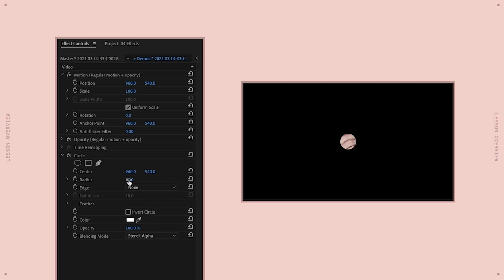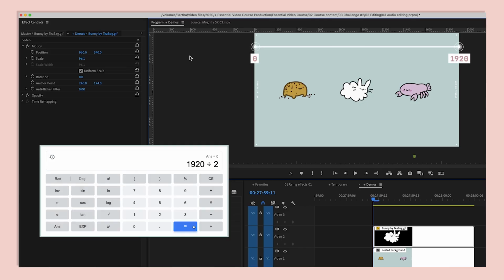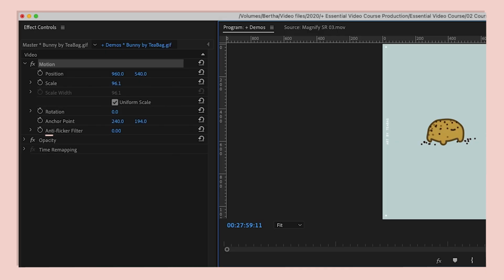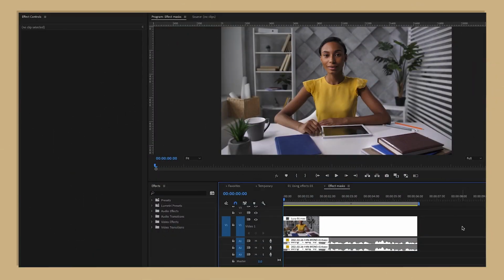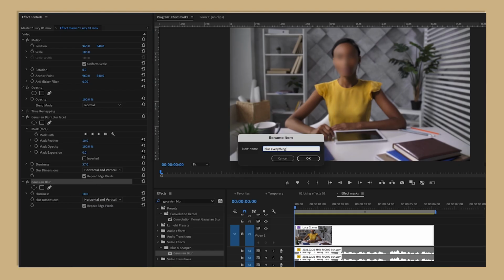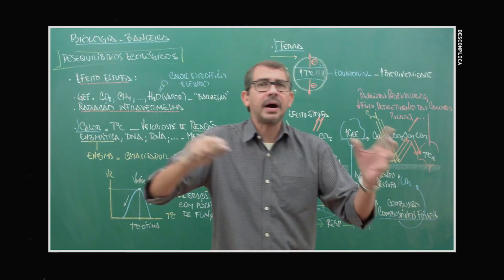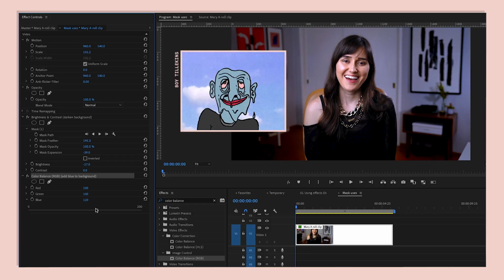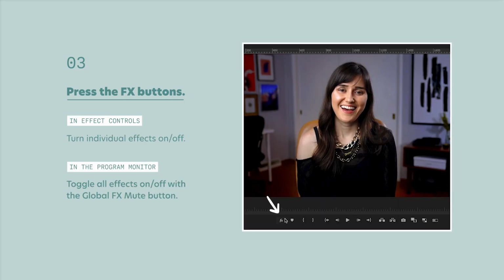Effects in Premiere Pro • Part 01 • Basic use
Lesson resources

Lesson overview
01:06 → What you'll learn

Effect basics
01:29 → Effect panels
02:42 → Motion
06:26 → Opacity

Controlling effects
08:21 → Effect masks
12:48 → The pen tool
15:01 → Mask uses
17:39 → FX buttons

Review
18:16 → Practice tasks